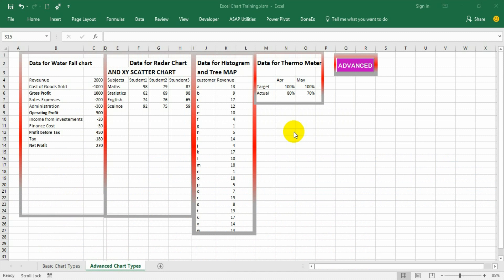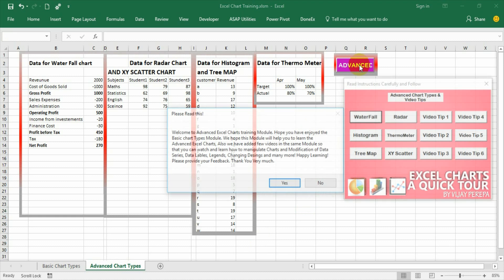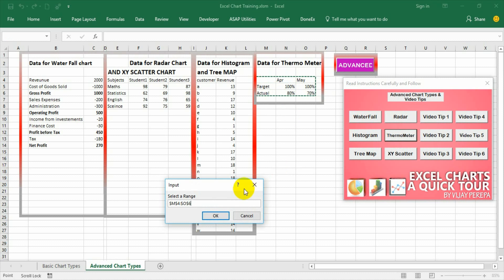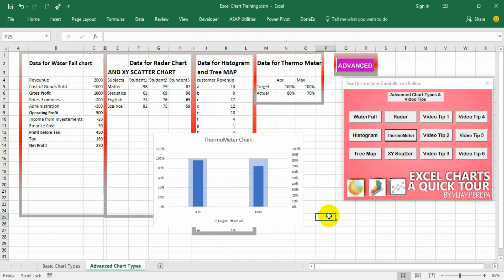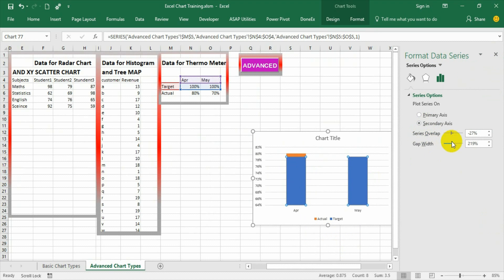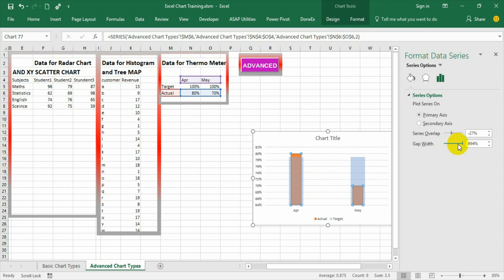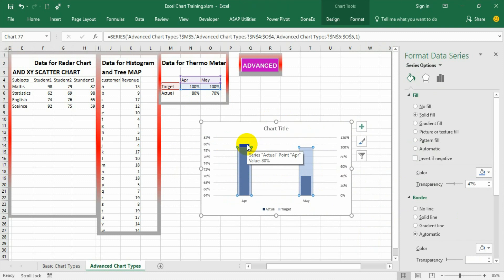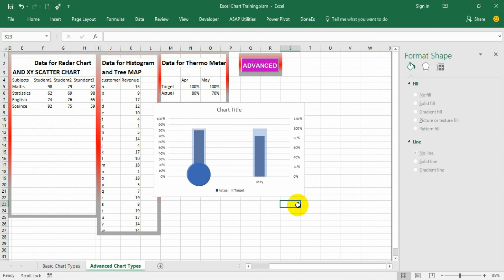Bullet Chart / Thermometer Graph Explained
A Thermometer graph can show the comparison of Target vs Actual in a compact form. This Graph takes less place but gives good insight of the Data.